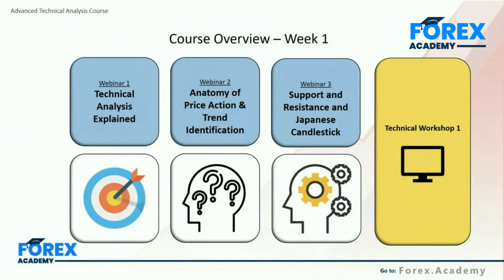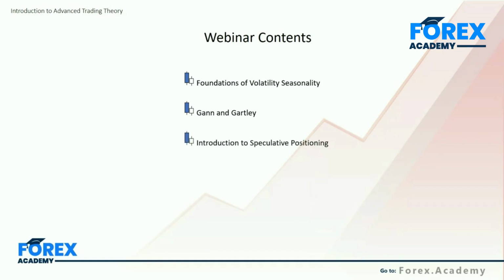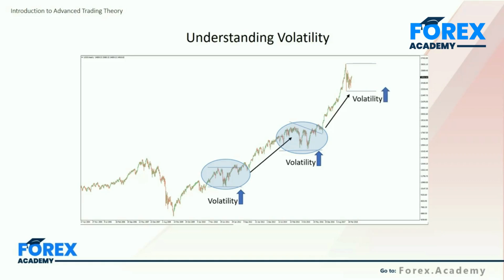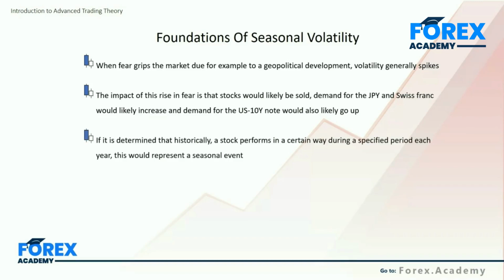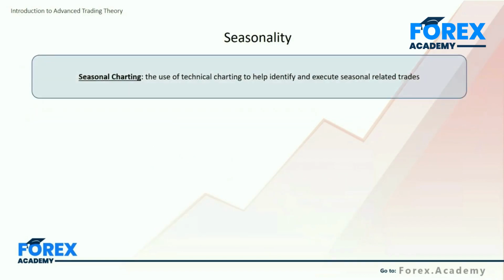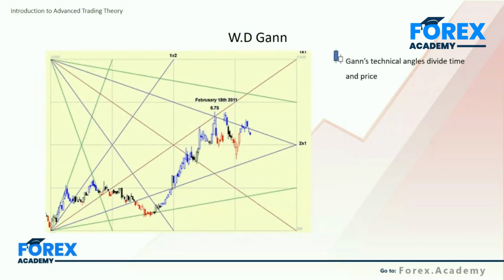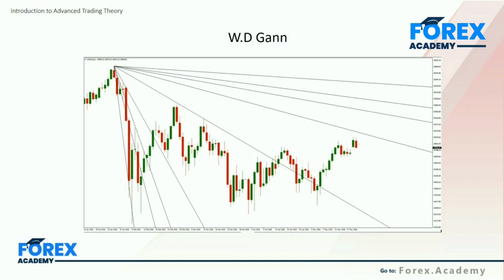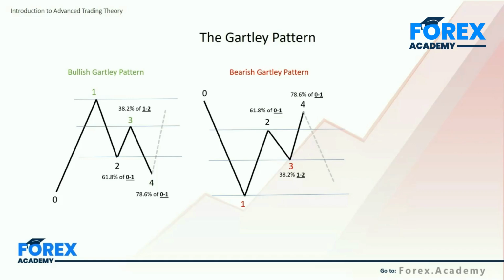Session 13 1 Bonus Session